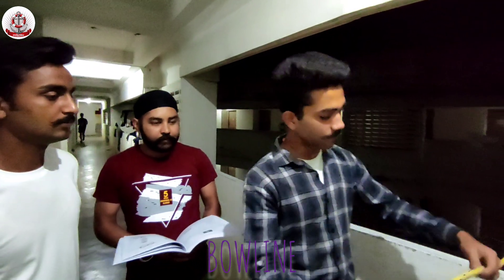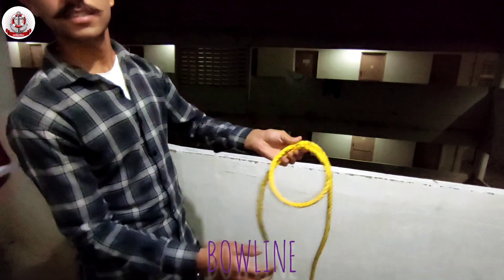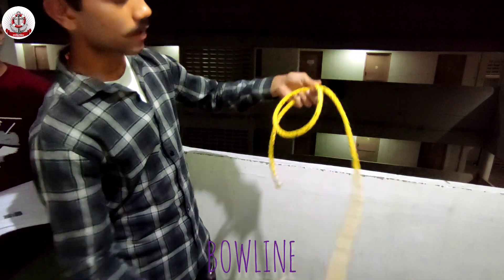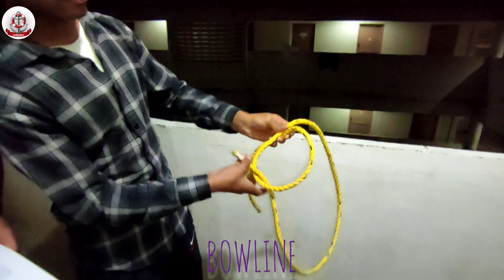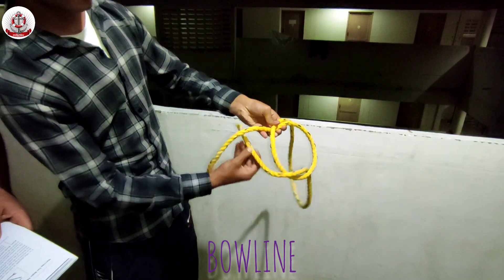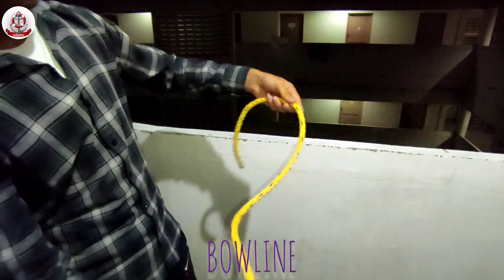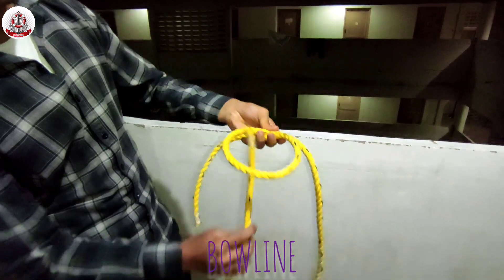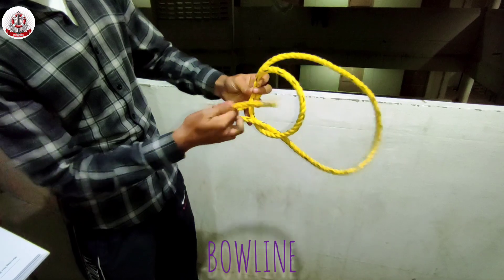GP Rating | GSK | Knots | Bowline | English to Punjabi